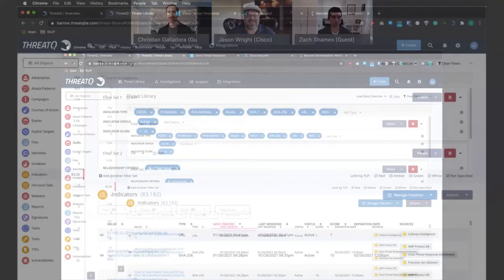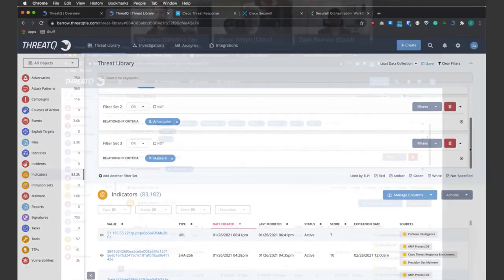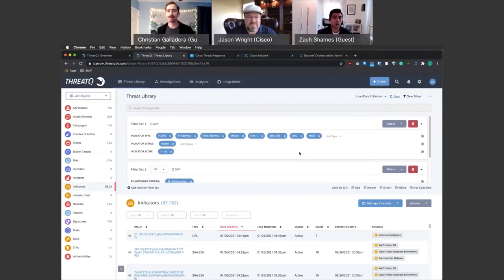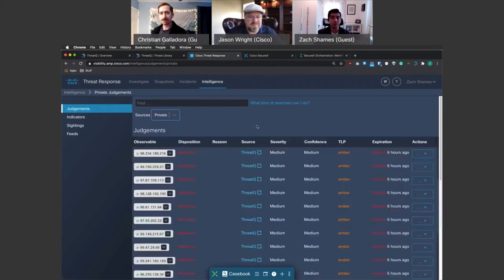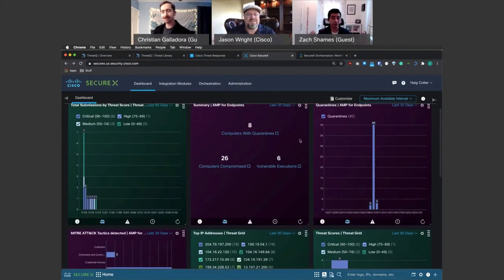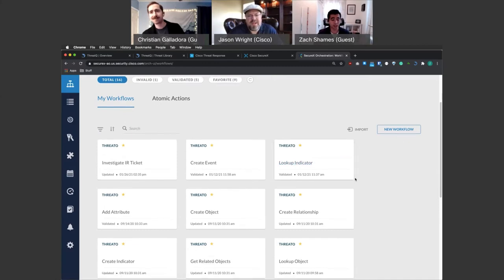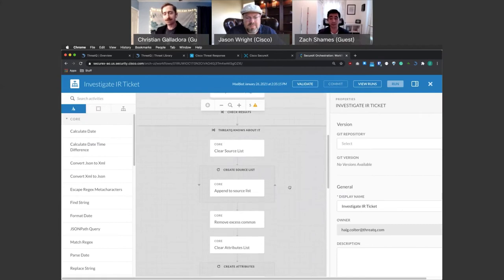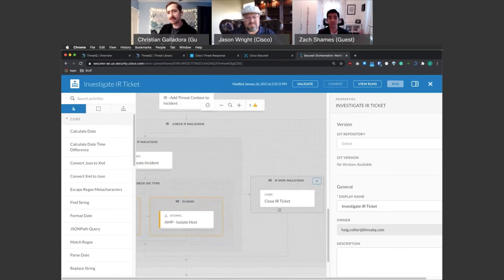ThreatQuotient Featured on Cisco’s ThreatWise TV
See how ThreatQ's normalized data accelerates multiple partner integrations and improves searchable threats automatically with Cisco SecureX. Want to learn more about our partnership with Cisco?